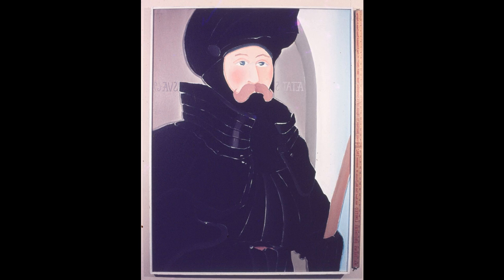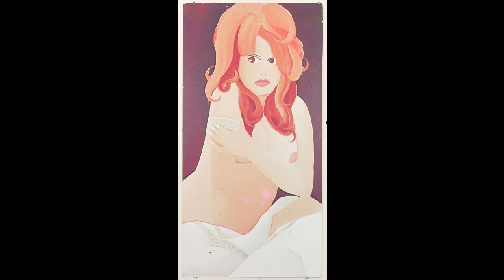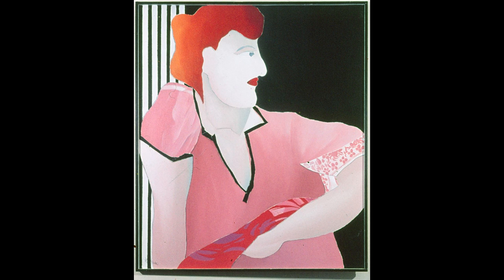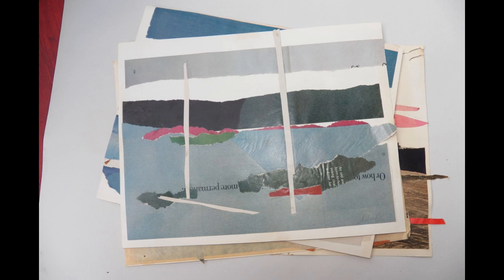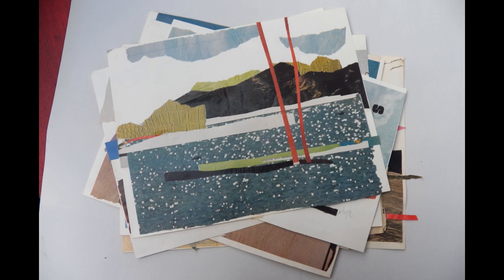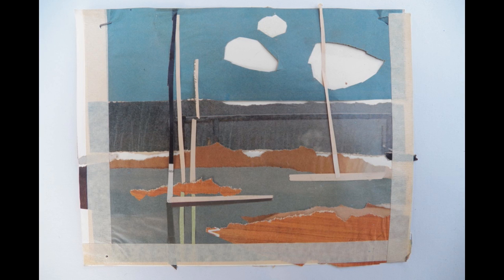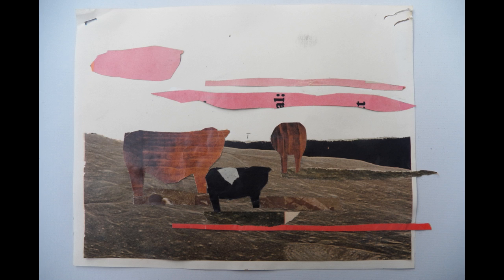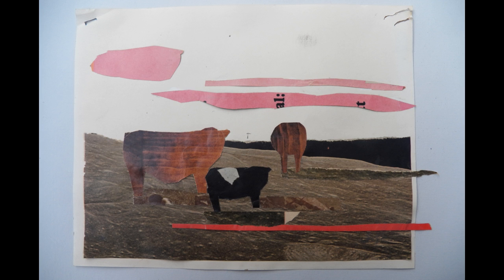Rips - Jacks Time - Track 2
The following videos are based on questions that I have been asked throughout the years. If it sounds like I'm reading the narrative, it's because I am.

"At the time I first started using paper, I was painting with acrylics on board or canvas.

When I found myself, again, sitting watching a sunrise, scratching my head and asking 'What the hell am I doing to this picture?' I recognized I needed more to begin with.

Using magazine paper, I ripped out color that I was able to use as a palette and glued them in place to create a composition,. This seemed to work, I could see the dawn, but with far less confusion.

This is an example of what I call Rips, showing the palette and composition.

So here is an example of a rip and the finished painting.

This is another rip and the finished painting.

This rip shows a field of wooden cows. A tourist once told me that there were so many cows on this island, that they must grow in trees. So I made this picture to see if wooden cows could be mistaken for real cows. Maybe he was right, tourists are all knowing don't you know?"